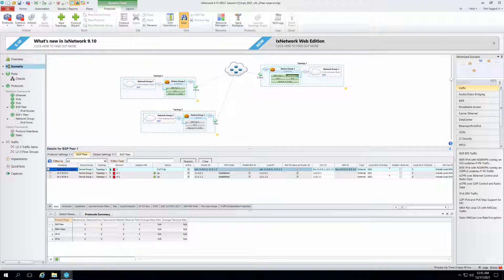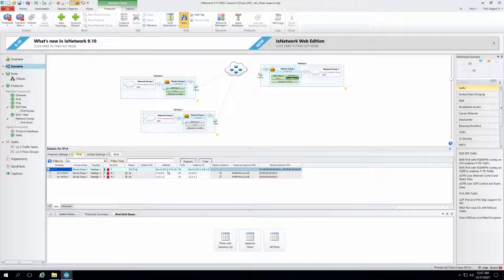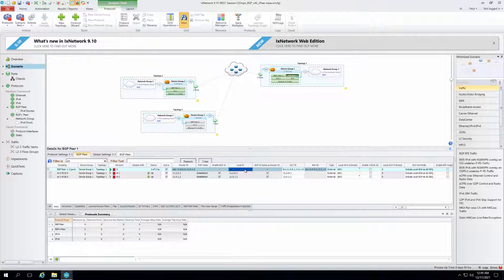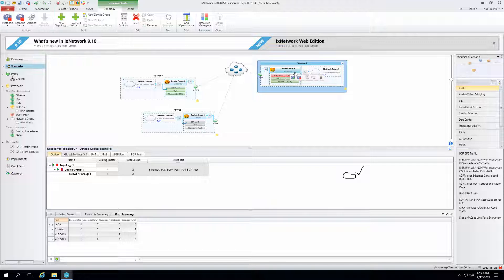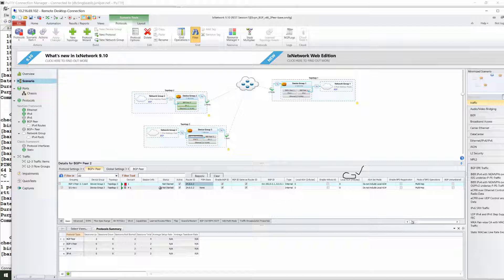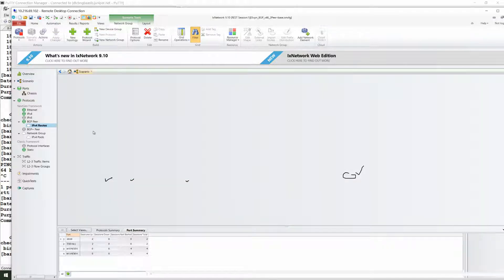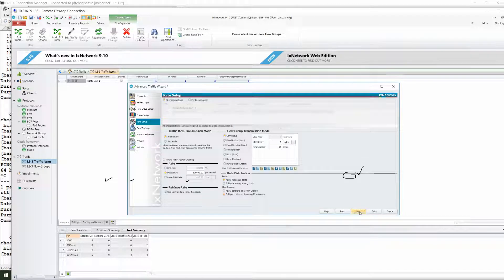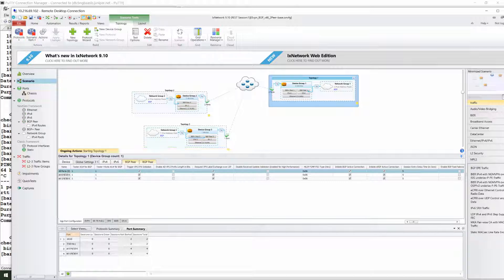How to add dual address (IPv4/Ipv6) and protocol stack in IXIA IXNetwork scenario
How to add dual address (IPv4/Ipv6) and protocol stack in the IXIA IXNetwork scenario in the same device group.